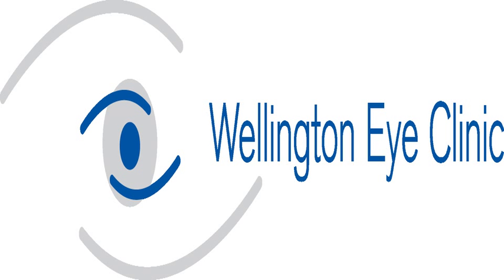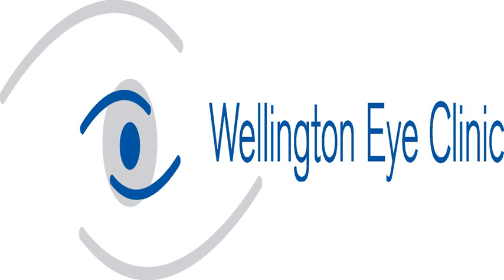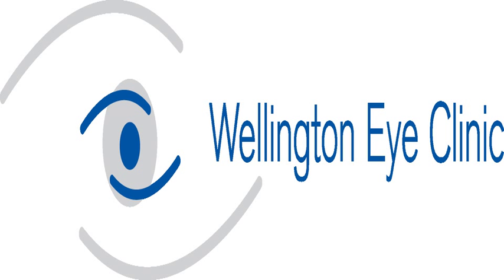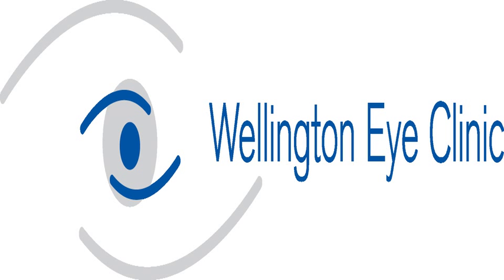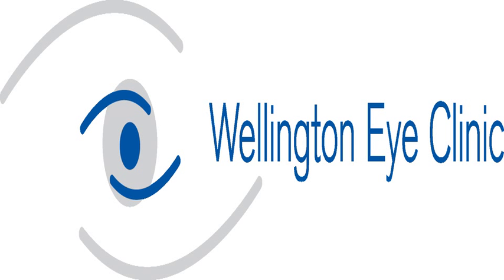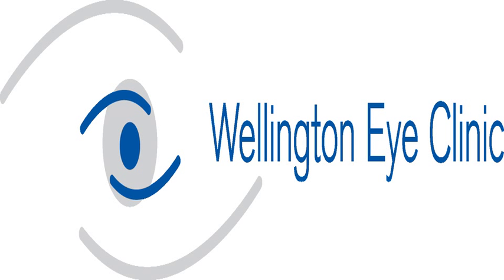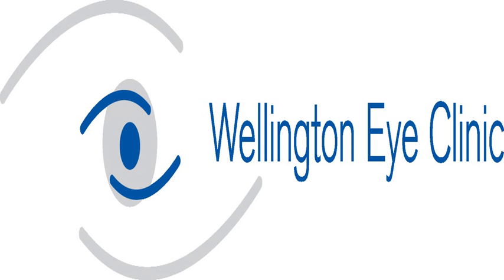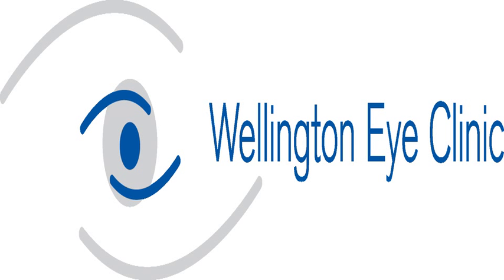Keratoconus Management at the Wellington Eye Clinic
Information regarding Keratoconus and the options for treatment at the Wellington Eye Clinic, Dublin, Ireland.

Dr. Arthur Cummings
Dr. Richard Corkin
Clare Maguire